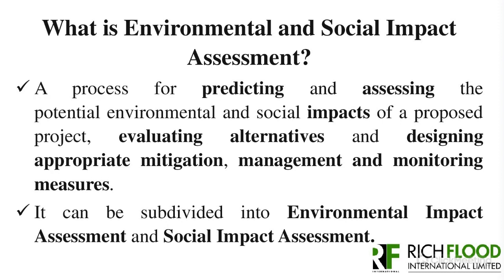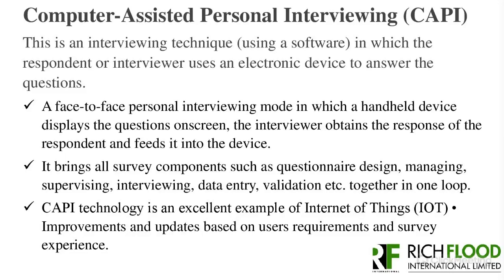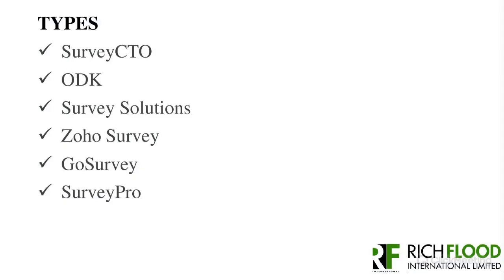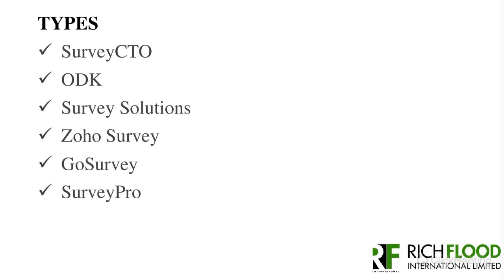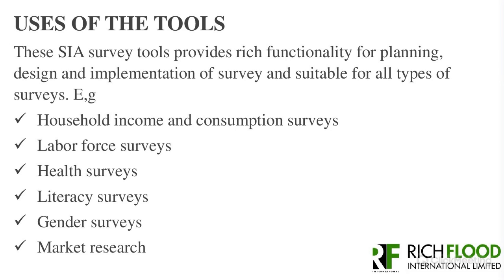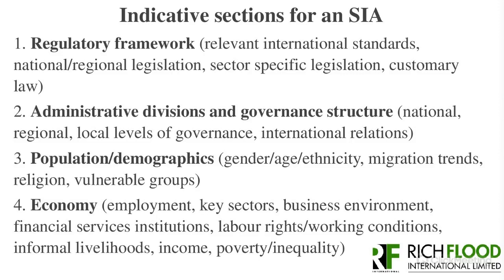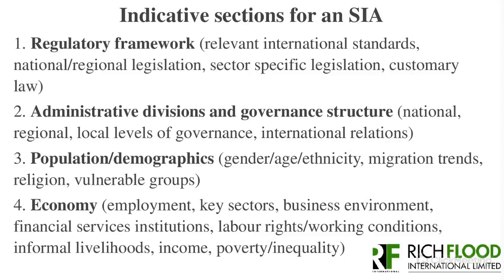Social Impact Assessment in ESIA Day 2 by Mr. Mathias